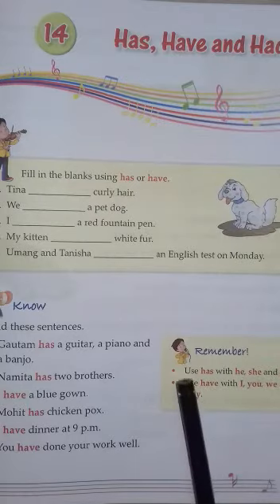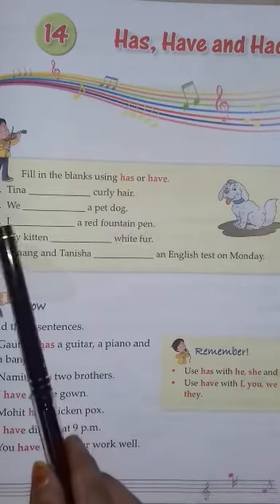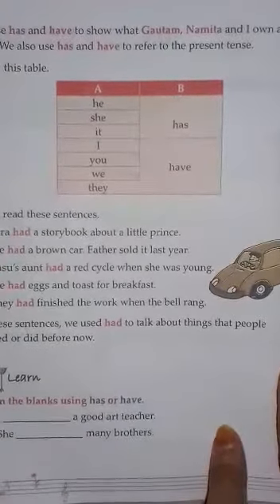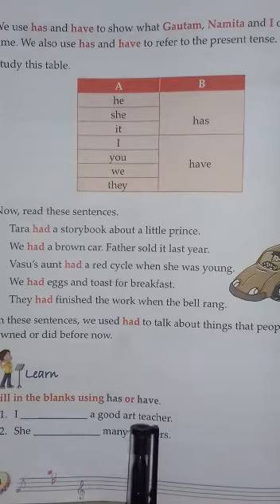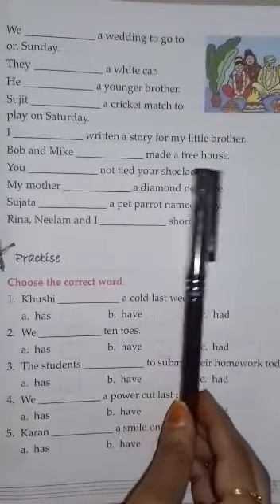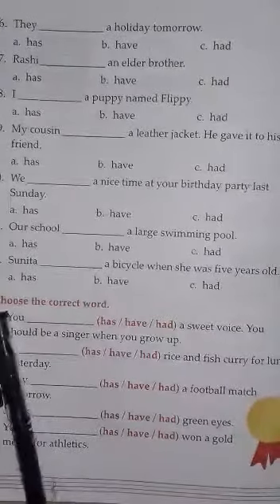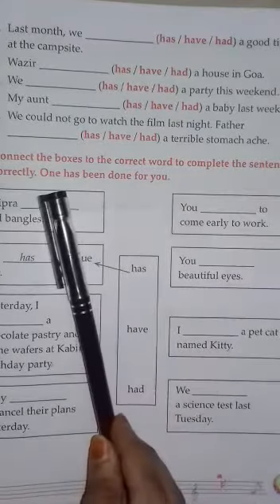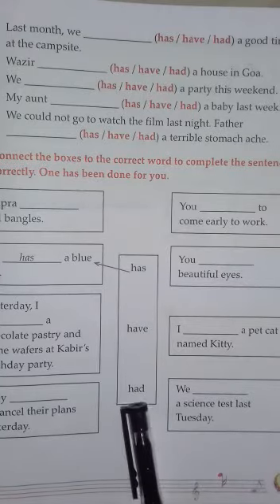Class - II // Subject - English Grammar // Chapter - 14 // Topic - Has, Have and Had